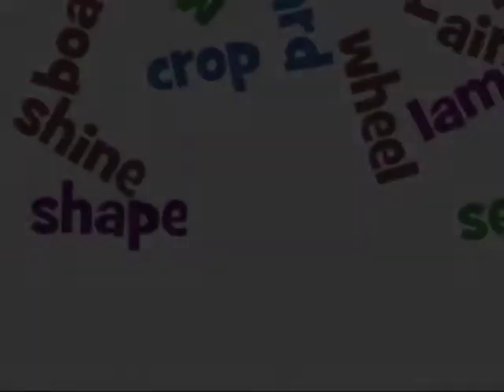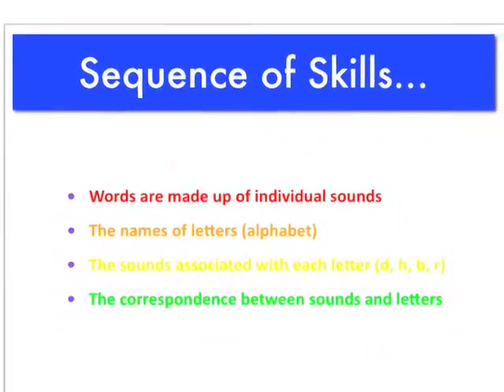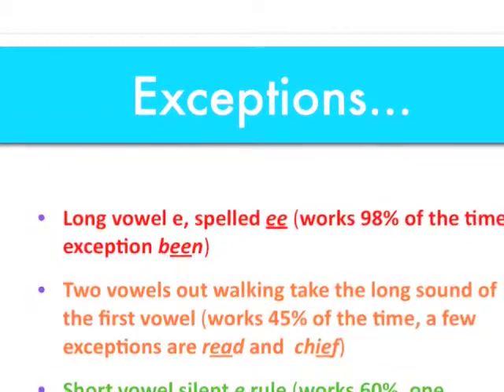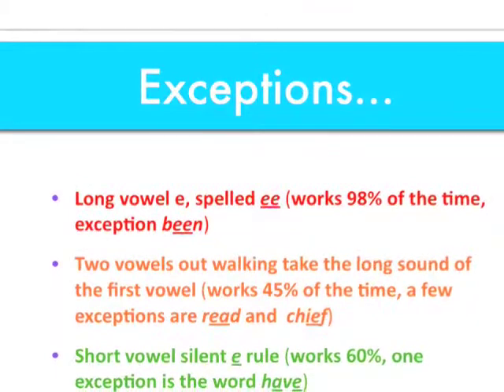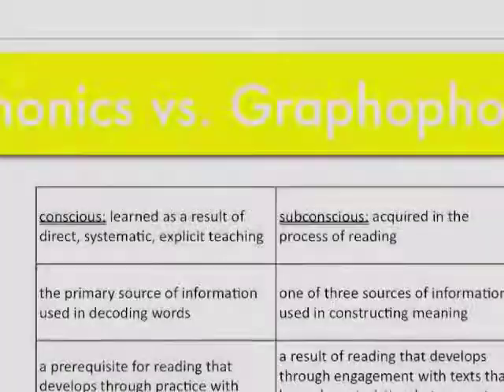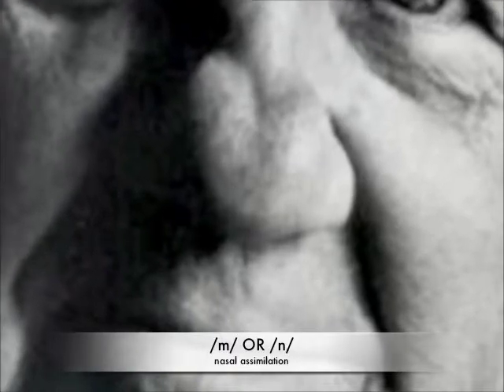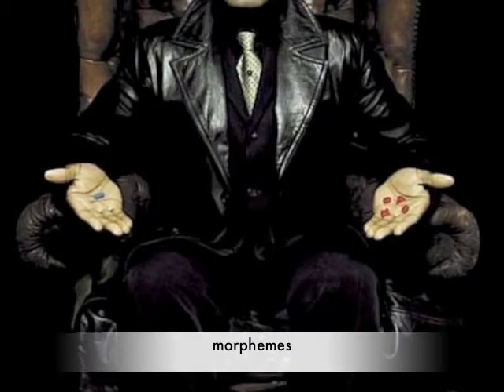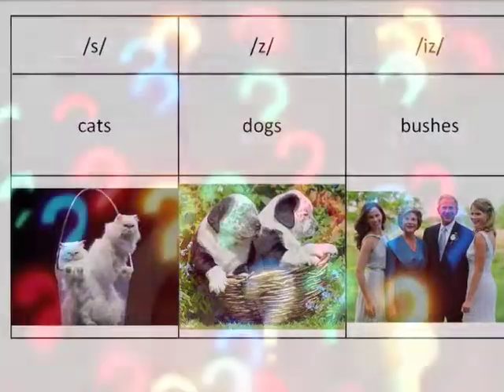Phonics Presentation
Phonics vs. Graphophonics